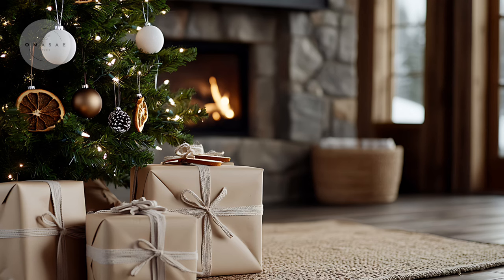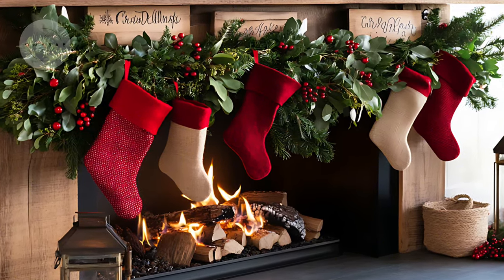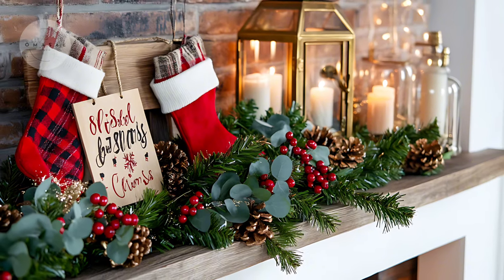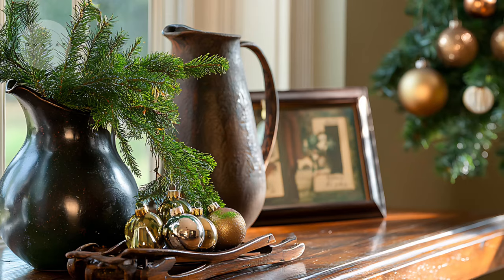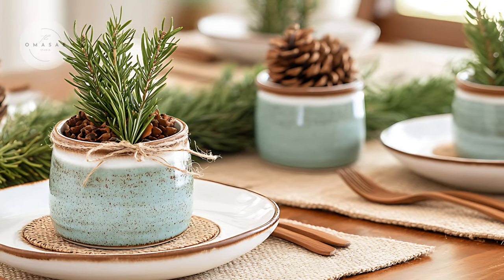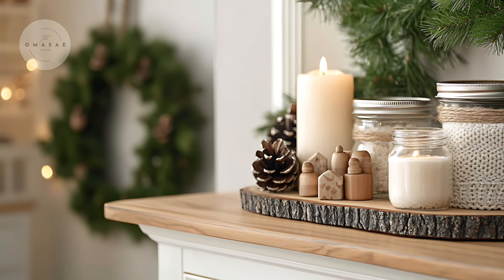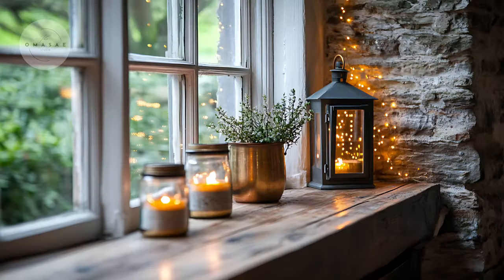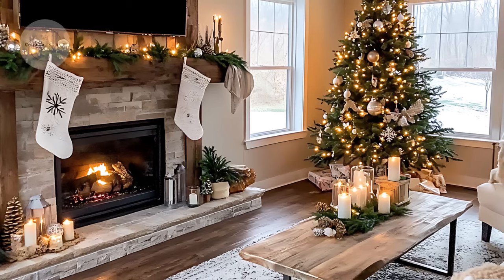Cozy Christmas Farmhouse Decor Ideas: Transform Your Home with Rustic Holiday Charm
Transform your home into a cozy Christmas retreat with our top farmhouse decor ideas! In this video, we'll show you how to create a warm and inviting holiday space using natural elements, vintage pieces, and handmade touches. Farmhouse style is all about keeping things simple, using natural textures, and adding a touch of rustic charm. Whether you're planning a big family celebration or a quiet Christmas at home, these tips will help you bring that perfect farmhouse feel to your holiday decor.

00:00 Introduction
02:50 Farmhouse Christmas Tree: Simple and Traditional
05:40 Cozy Fireplace Mantel: A Gathering Place for the Family
08:20 Natural Elements in Farmhouse Decor
11:00 Vintage Finds: Nostalgia and Farmhouse Style
13:40 Farmhouse Holiday Tablescape
16:20 Handmade Touches: Personal and Unique
19:00 Soft, Cozy Textures for Winter Comfort
21:40 Farmhouse Lighting: Warm and Ambient
24:30 Bringing Farmhouse Charm to Christmas

Start with a farmhouse-inspired Christmas tree by choosing a natural tree that isn't perfectly shaped. Decorate with wooden ornaments, burlap ribbons, and DIY garlands made from fabric or dried fruit. Instead of shiny tinsel, try using plaid or gingham fabric strips for a classic, rustic look. The tree's neutral colors and earthy tones will make it stand out as a beautiful centerpiece in your home.

Don't forget the fireplace mantel! Decorate it with fresh greenery like pine or eucalyptus. You can add some wooden signs with festive messages, vintage lanterns, or candlesticks to bring an old-time feel. Hang stockings made from burlap or flannel to complete the look, making the mantel a cozy spot for the whole family to enjoy.

Bringing natural elements inside is a key part of farmhouse Christmas decor. Use pinecones, branches, and fresh greenery around your home, such as wreaths on doors and centerpieces on tables. These touches will make your space feel connected to the outdoors and full of holiday spirit.

Vintage items also add a lot of character. Display old-fashioned holiday decorations, like retro ornaments or antique sleds. You can even repurpose things like milk jugs filled with greenery or wooden signs with holiday sayings.

For your Christmas table, go for a simple yet elegant style. Use a plain tablecloth, natural centerpieces, and classic dishware to create a welcoming setting. Small personal touches, like handmade place cards or rosemary sprigs tied with twine, add a unique touch.

Make your holiday even more special with handmade decorations, cozy fabrics, and soft lighting. Knitted blankets, flannel pillows, and warm lights like candles or fairy lights will make your space feel extra inviting.

Enjoy creating a charming and rustic Christmas atmosphere with these farmhouse decor ideas!